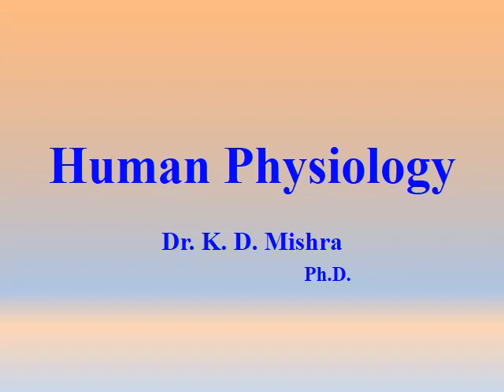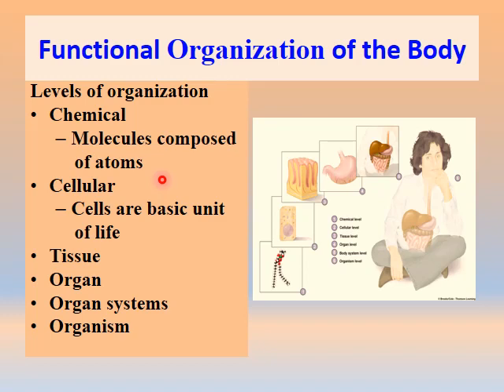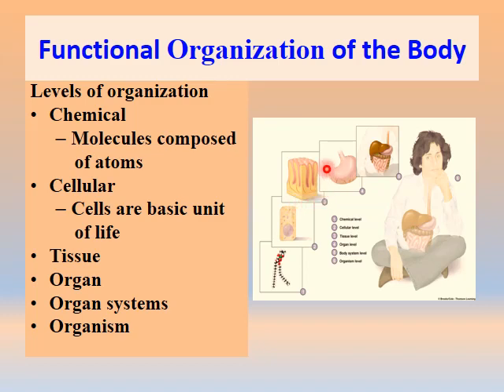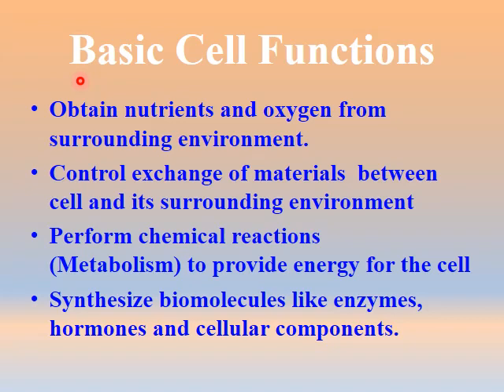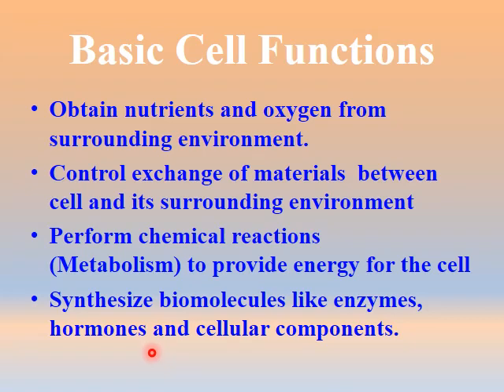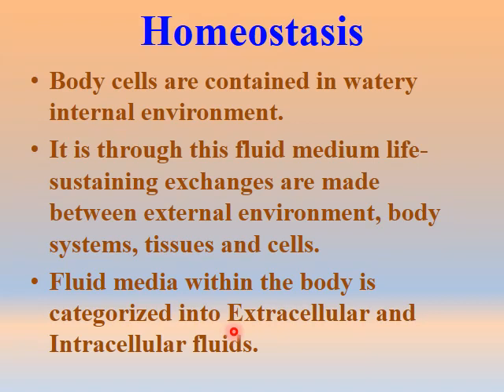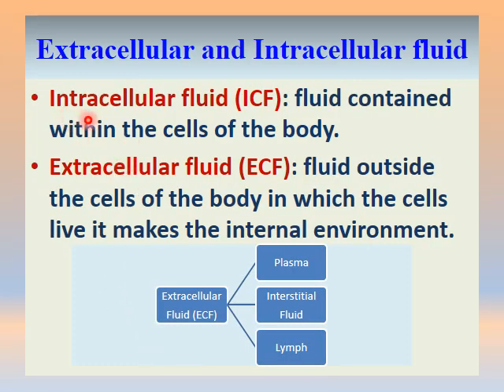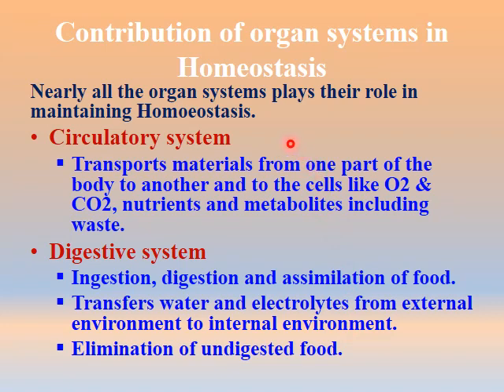Human physiology : Fundamental Physiology - Homeostasis by Dr K D Mishra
Dr KD Mishra is a senior professor and ex HOD.
Topic covered is - Homeostatis

Homeostatis refers to the ability of an organism to maintain the internal environment of the body within limits that allow it to survive. Homeostasis also refers to self-regulating processes that return critical systems of the body to a set point within a narrow range of operation, consistent with survival of the organism. Homeostasis is highly developed in warm-blooded animals living on land, which must maintain body temperature, fluid balance, blood pH, and oxygen tension within rather narrow limits, while at the same time obtaining nutrition to provide the energy to maintain homeostasis. This is because maintaining homeostasis requires the expenditure of energy. Energy is used for locomotion, as the animal seeks and consumes food and water, for maintaining body temperature via the controlled release of calories from metabolism of food or fat stores, and for sustaining cell membrane function as it resorbs electrolytes in the kidney and intestine and maintains neutral blood pH. Homeostasis also refers to the body's defensive mechanisms. These include protective reflexes against such things as inhaling matter into the lungs, the vomiting reflex as a protection to expel toxic materials from the esophagus or stomach, the eye blink reflex, and the withdrawal response to hot or otherwise painful skin sensations. There is also the defense against pathogens through innate and acquired immunity, the latter of which is stimulated by acute stress via cortisol and adrenalin and inhibited by chronic stress and high levels of cortisol.